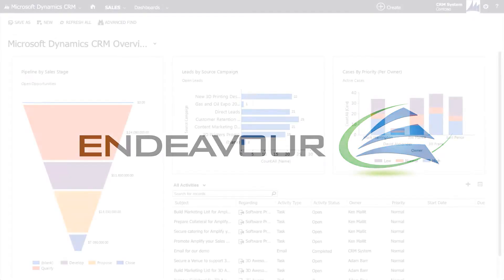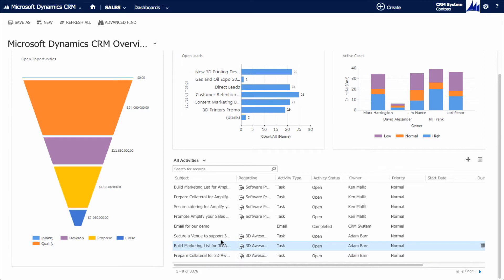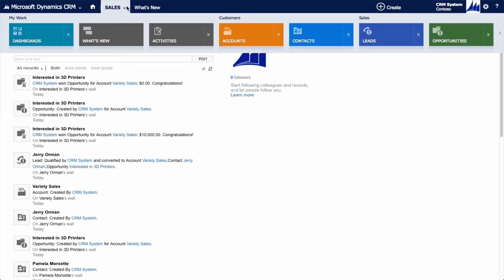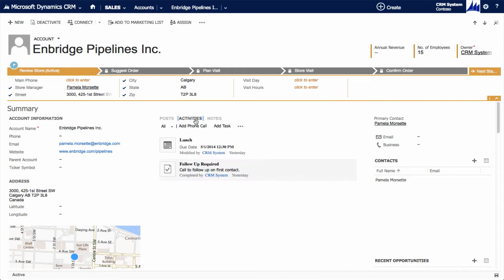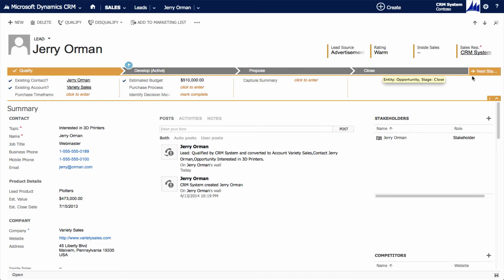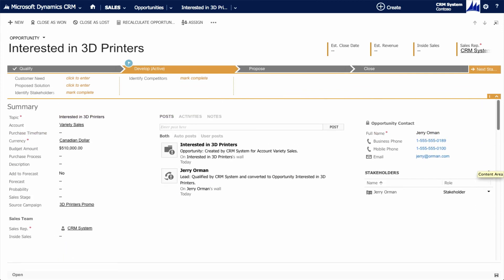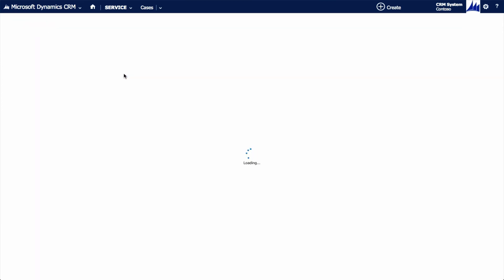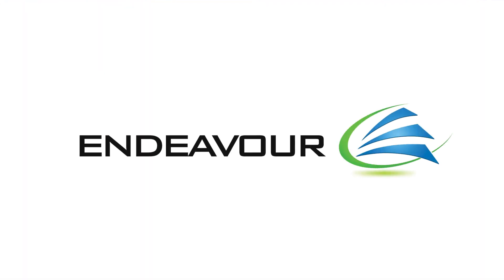Endeavour Solutions Microsoft Dynamics CRM Introduction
Dynamics CRM 2013  - a number of similarities to Microsoft Dynamics CRM 2016 (CRM online and on-prem) and has been strong ever since.